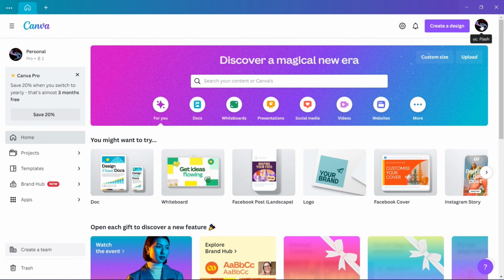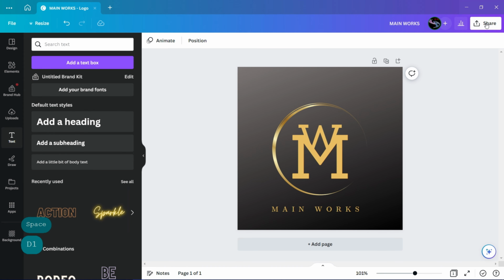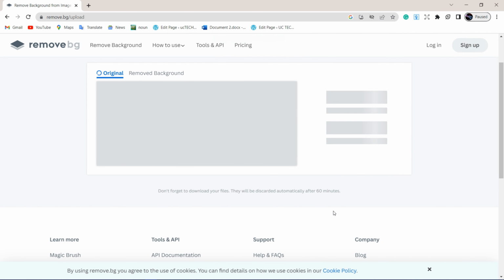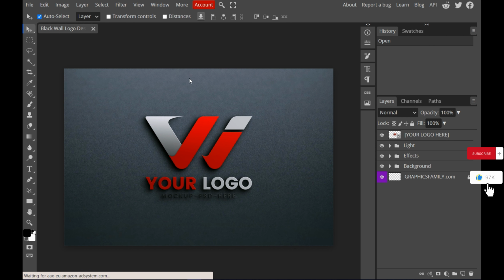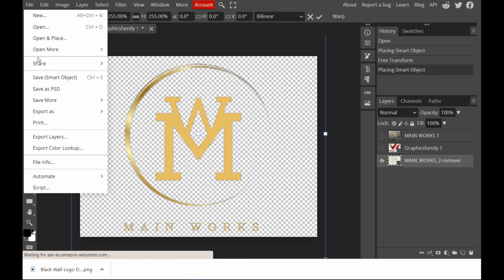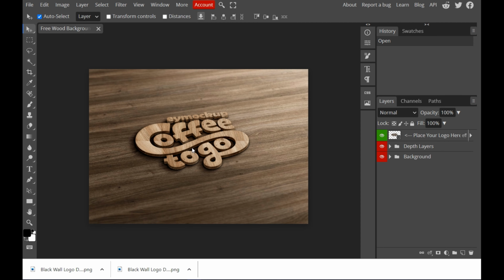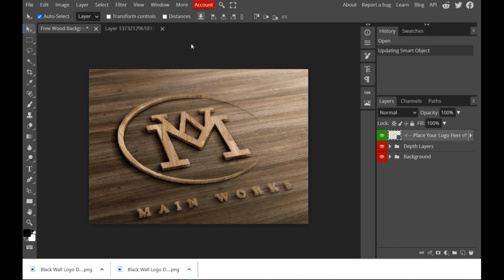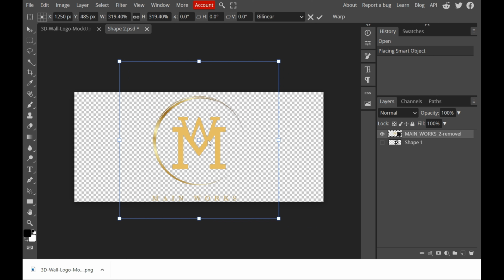3D Logo Design | Free Logo mock-ups download links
Learn how to professionally design any logo of your choice either for personal use or for a Project.